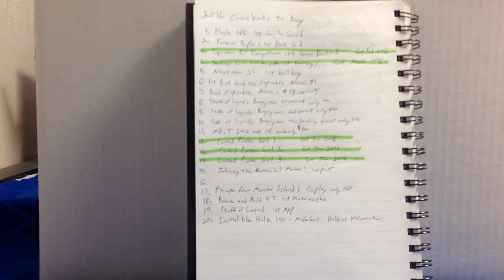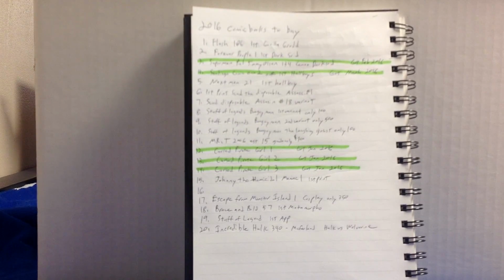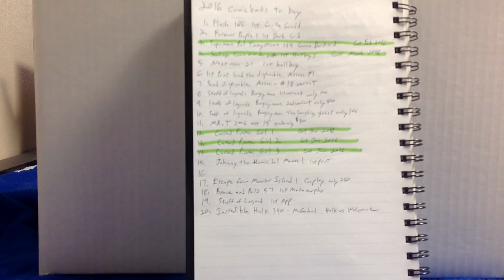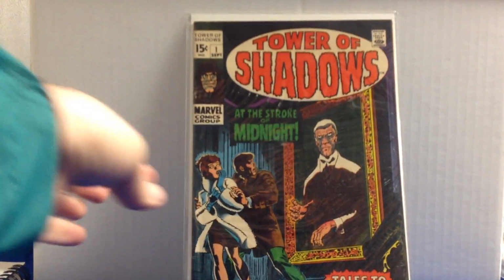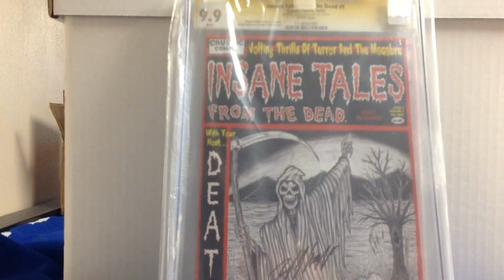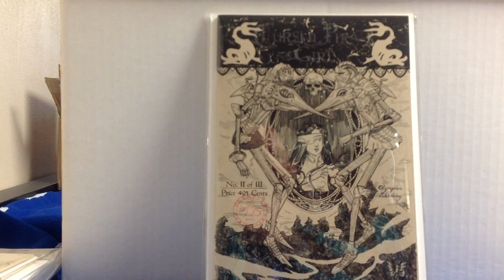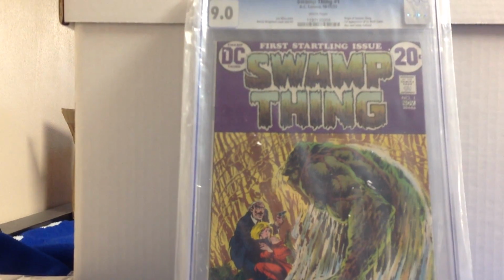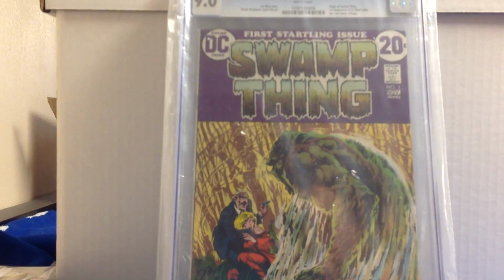2016 books to buy & Why I collect Comic Books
Description Here my list of Comic Books I am going to try and buy this year as well as why I Collect Comic books